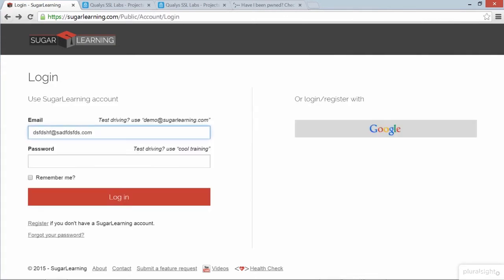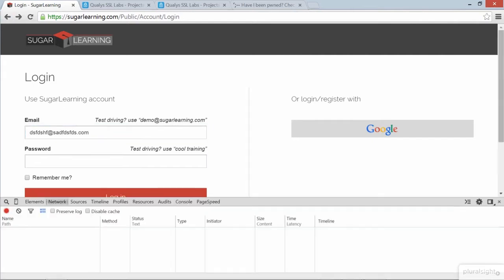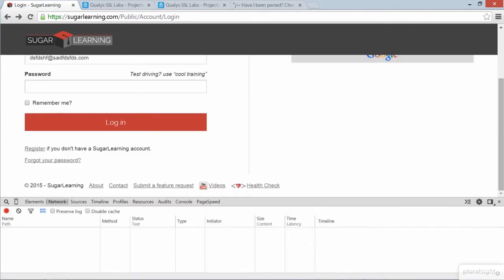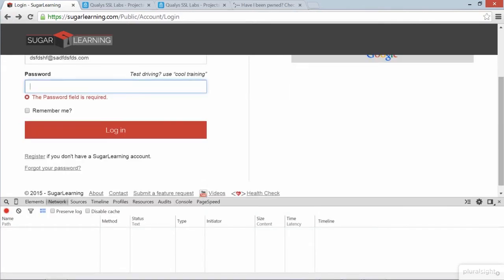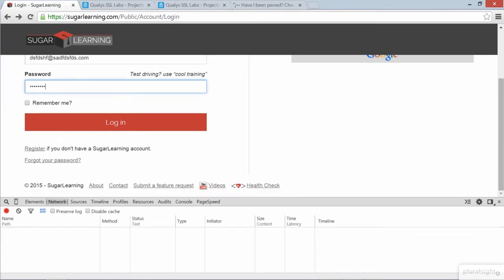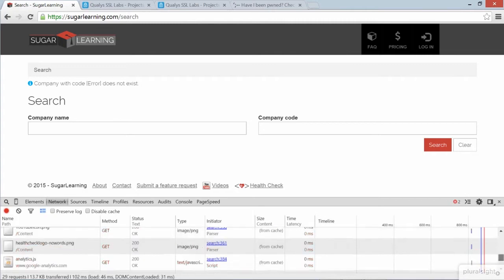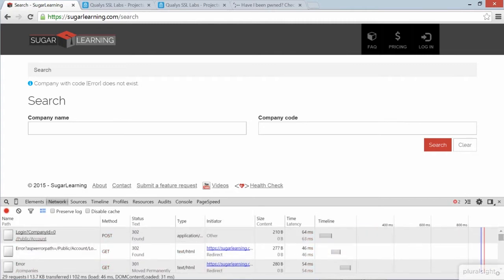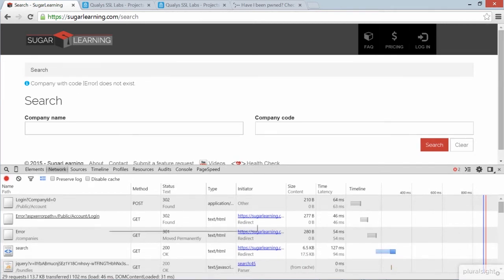Password Validation Troy Hunt & Lars Klint - Website Security Course